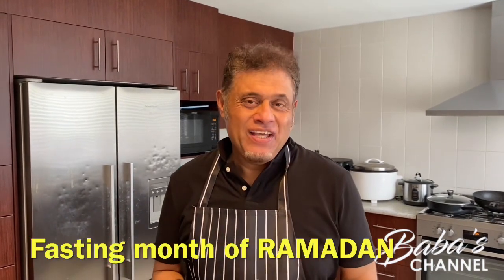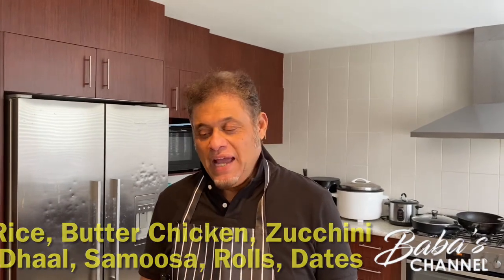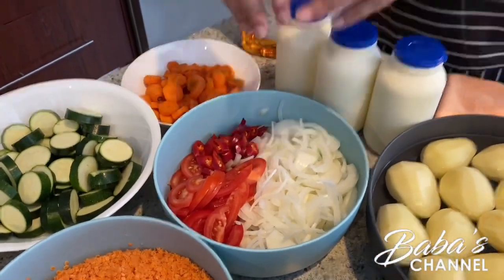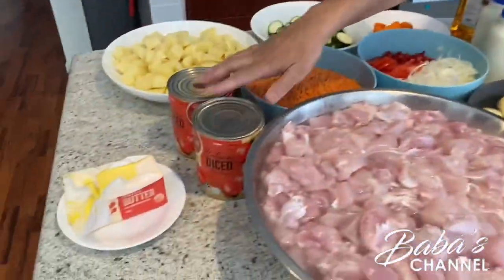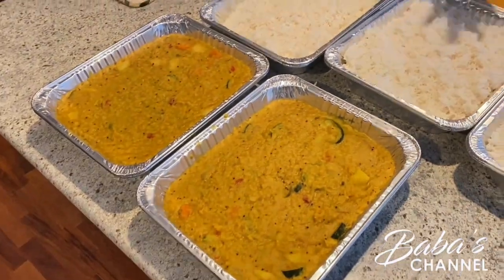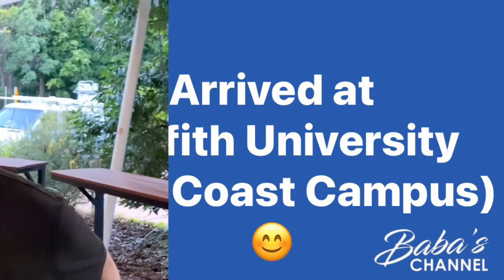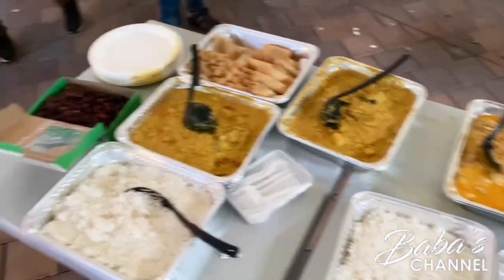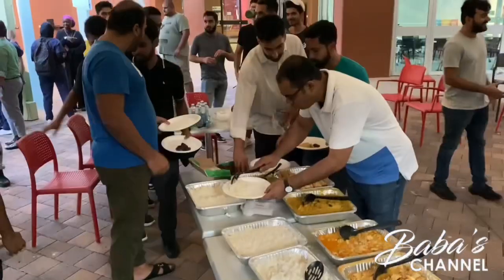BUTTER CHICKEN & more: We sponsored delicious IFTAR for over 60 students at Griffith University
🥰BUTTER CHICKEN & more: Today, we sponsored delicious IFTAR for over 60 students at Griffith University (Gold Coast campus).

Most of these students are from overseas on their own without families. They are very busy with their studies.

Menu:
•Dates
•Basmati Rice
•Butter Chicken
•Zucchini Dhaal
•Fry veggie rolls
•Samoosa